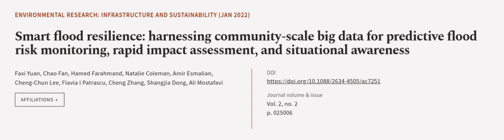Smart flood resilience: harnessing community-scale big data for predictive flood risk... | RTCL.TV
### Keywords ###

### Article Attribution ###
Title: Smart flood resilience: harnessing community-scale big data for predictive flood risk monitoring, rapid impact assessment, and situational awareness
Authors: Faxi Yuan, Chao Fan, Hamed Farahmand, Natalie Coleman, Amir Esmalian, Cheng-Chun Lee, Flavia I Patrascu, Cheng Zhang, Shangjia Dong ,and Ali Mostafavi

### Video Timestamps ###
0:00:00 - Summary
0:01:10 - Title
0:01:16 - Outro
0:01:20 - End